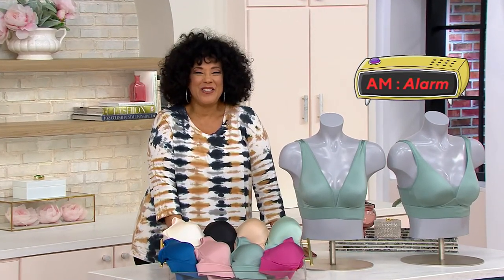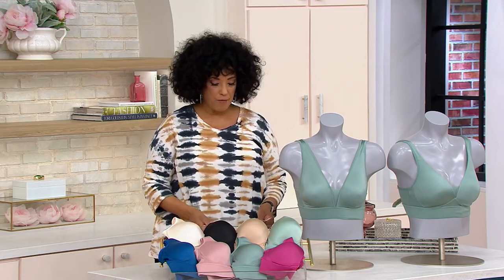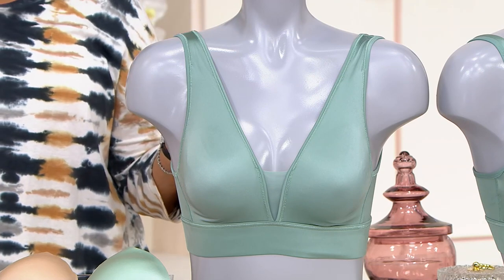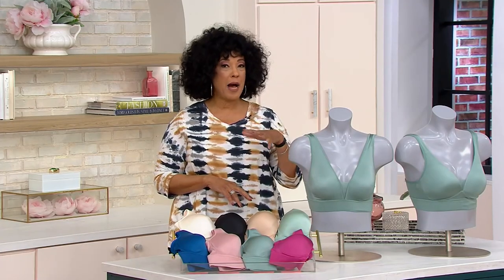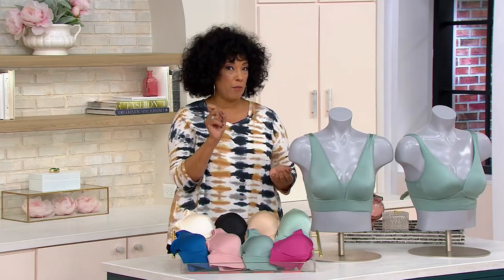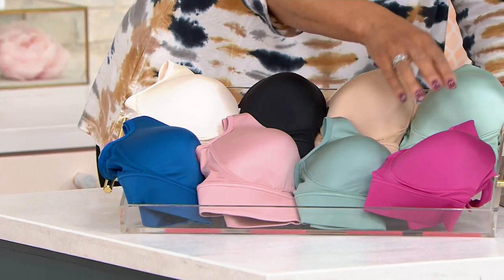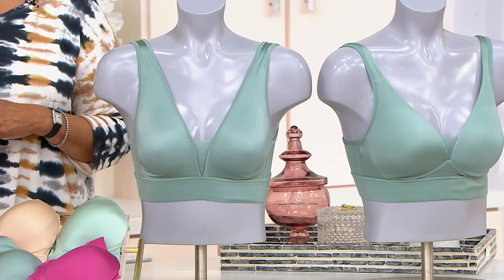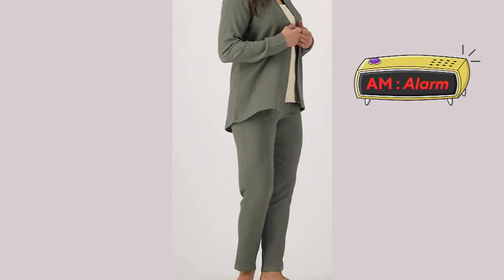Jockey Forever Fit Wirefree Bra with Mesh on QVC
Jockey Forever Fit Wirefree Bra with Mesh